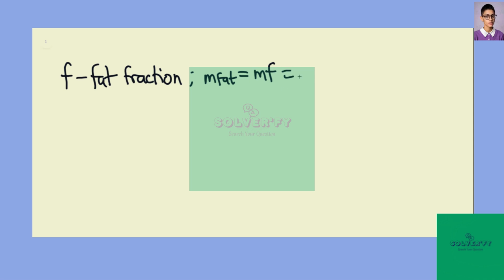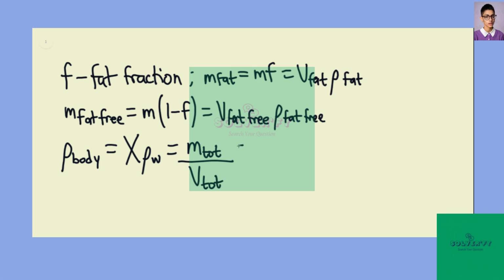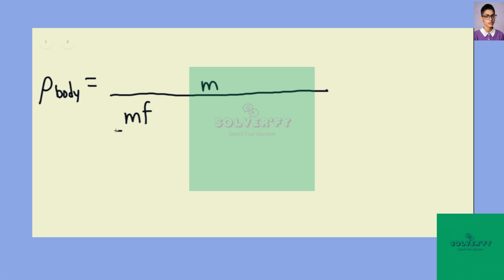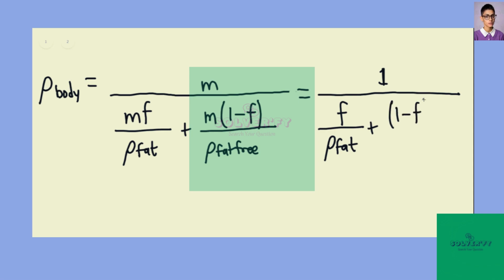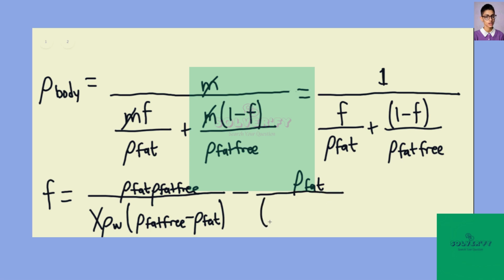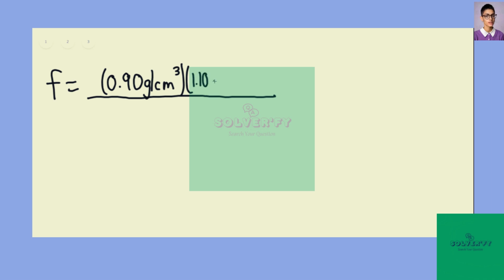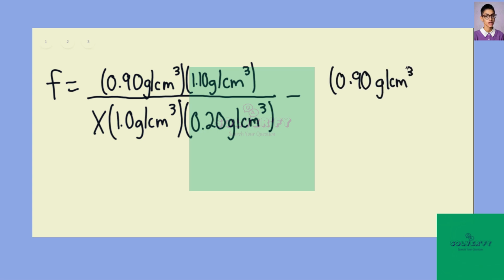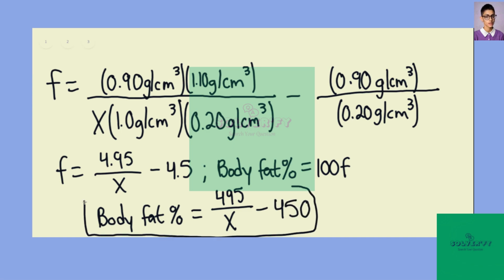A two-component model used to determine percent body fat in a human body assumes that a fraction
A two-component model used to determine percent body fat in a human body assumes that a fraction of the body's total mass is composed of fat with a density of and that the remaining mass of the body is composed of fat-free tissue with a density of 1.10 If the specific gravity of the entire body's density is show that the percent body fat is given by